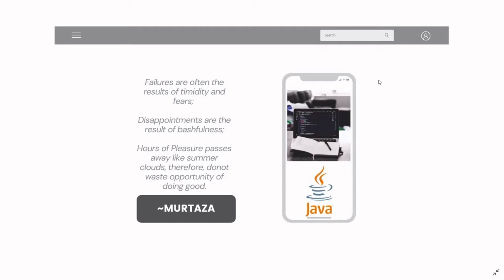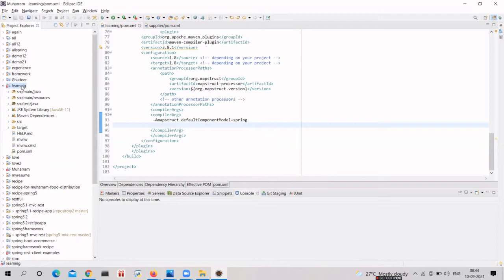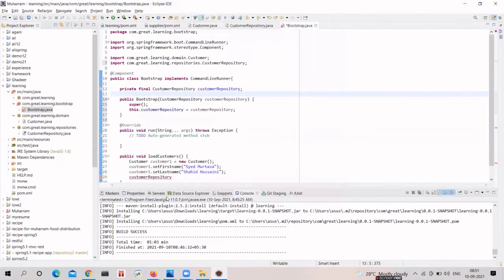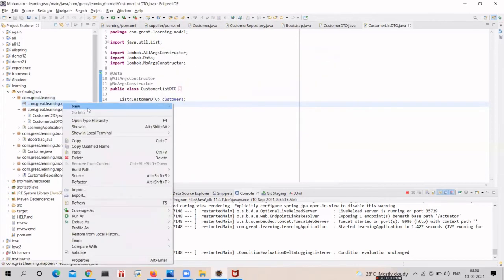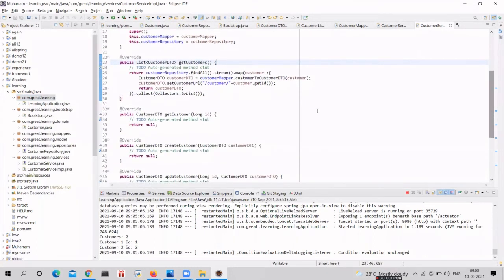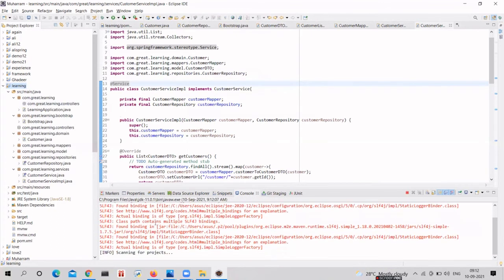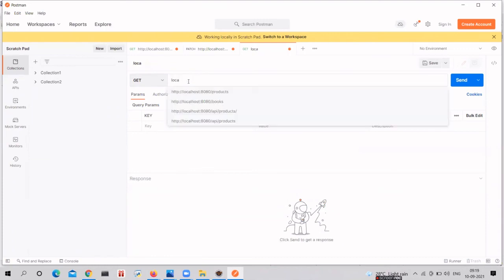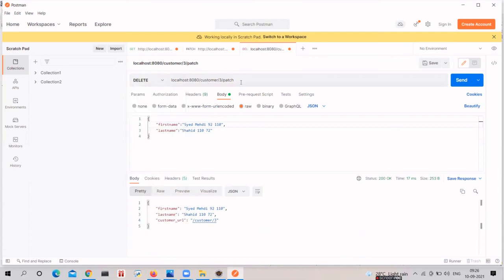Spring Boot with Java